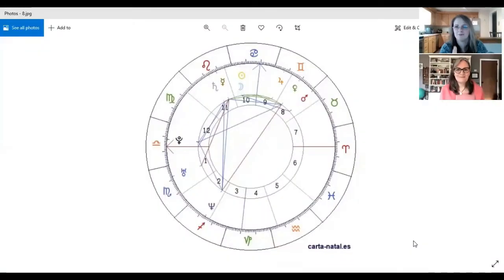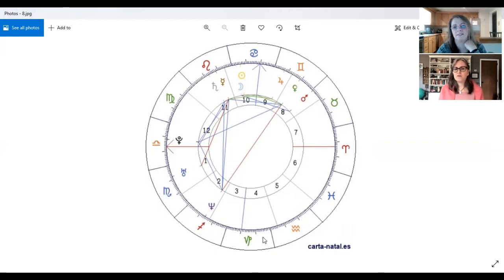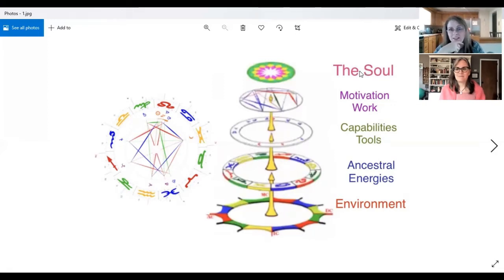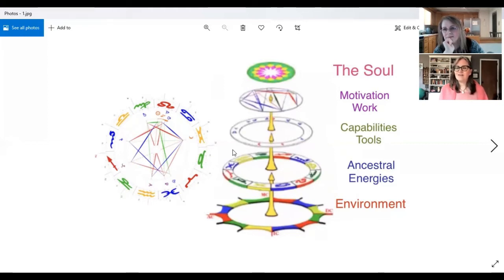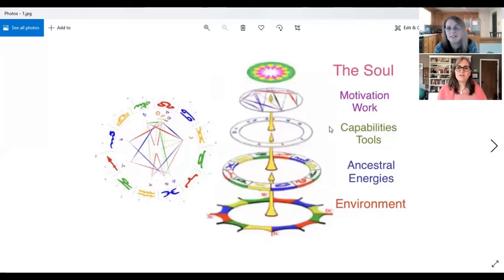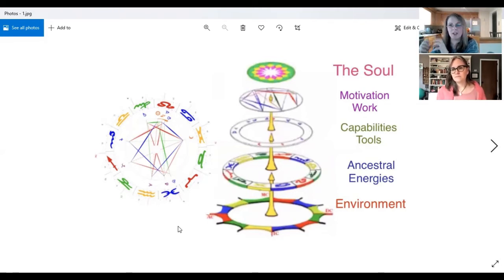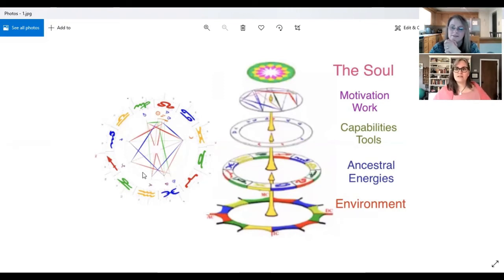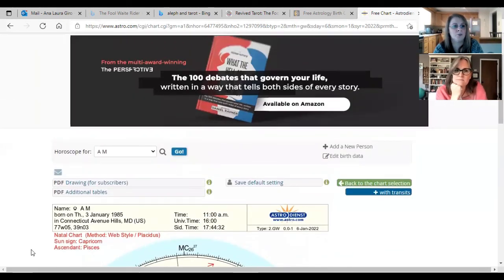Intro to the AstrologicalChart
Welcome to our new Youtube video series - Soul Astrology with Christine & Laura !

Let’s get started! This week we share with you the basics of the astrological chart: what they look like, their key elements, how it represents your Soul’s Journey in this lifetime, and how the energies flow within the chart.

To find your own natal chart to use in the upcoming Soul Astrology videos, you will need the following information (birthdate, birth time and birthplace). At the end of this video we talk you through how to create your natal chart using this site.

We have created a public Facebook Group to accompany this video series called “Soul Astrology with Christine & Laura.” It is a space to share our ahas, to ask questions, to talk about current astrological energies impacting us and the world, and, most importantly, to create a like-minded, curious and supportive astrological community. BTW We also will be sharing PDFs to accompany our videos on this Facebook group! You can join it here.

Oh! and since Laura and I are co-creating this series, the videos will be alternately published between our two YouTube Channels. Look for the “Soul Astrology with Christine & Laura” playlist on each of our Youtube channels.